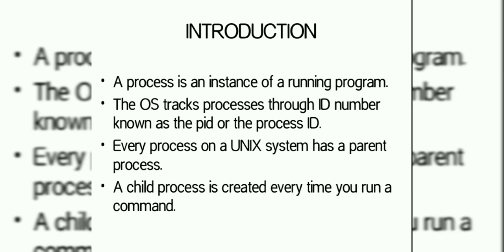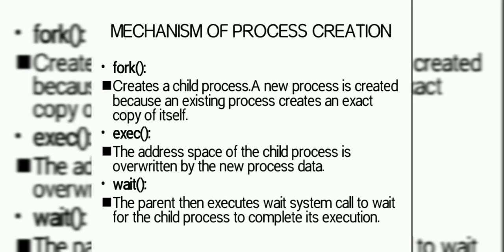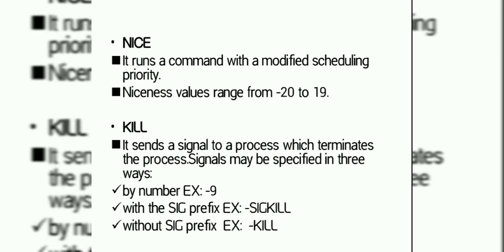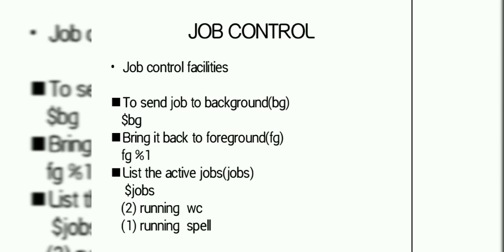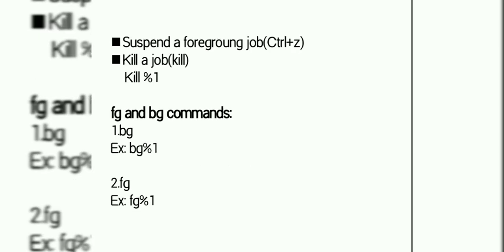BCA 6 UNIX Chap 5 process